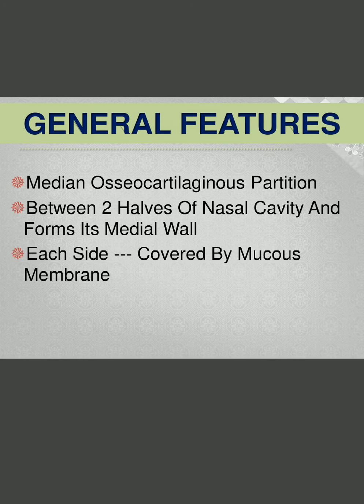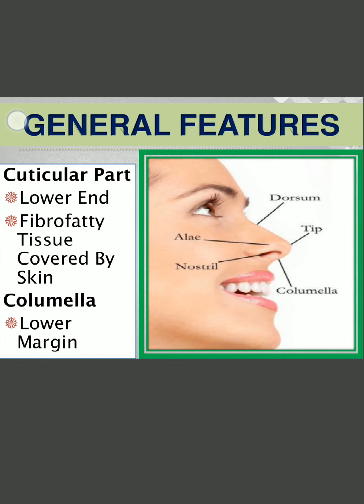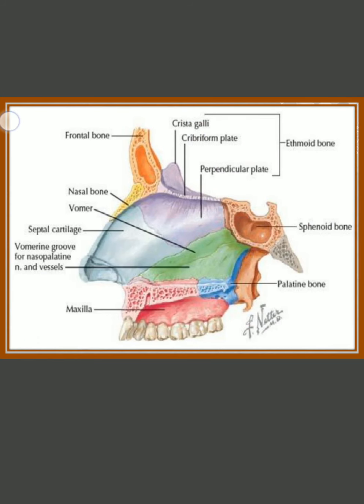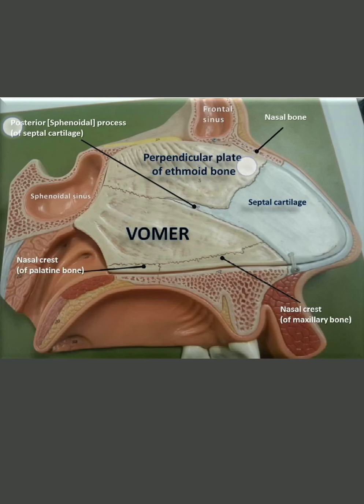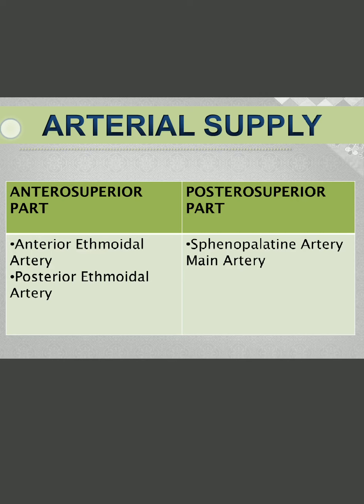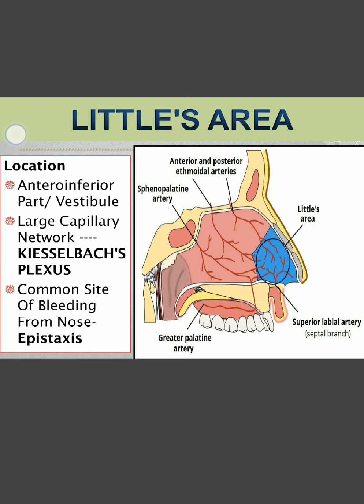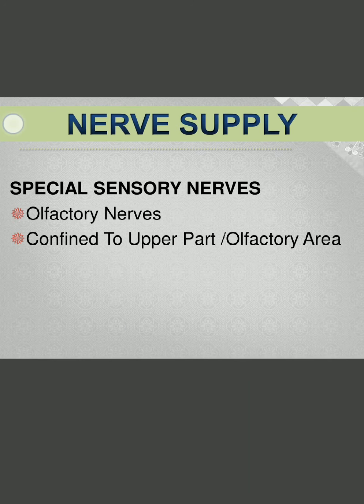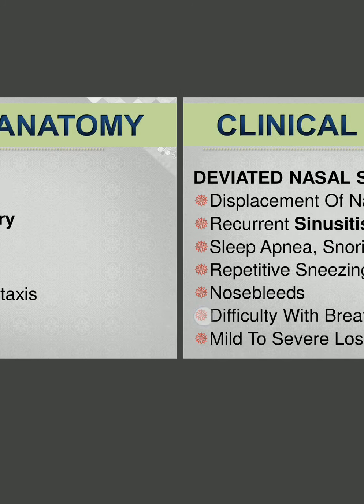Nasal Septum -Anatomy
This Video Contains Illustrative description of Gross Anatomy of Nasal Septum
Parts -Bony & Cartilaginous
Arterial Supply - Little's Area
Clinical Anatomy - DNS , Epistaxis